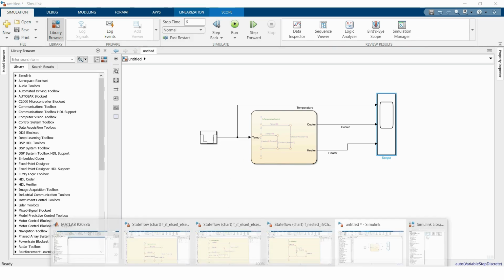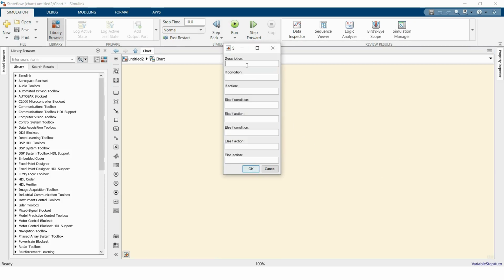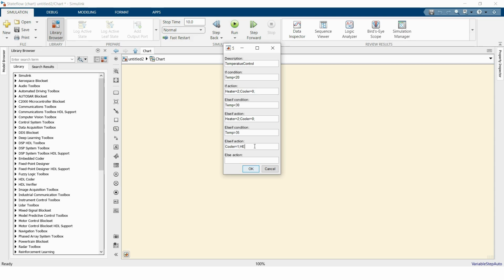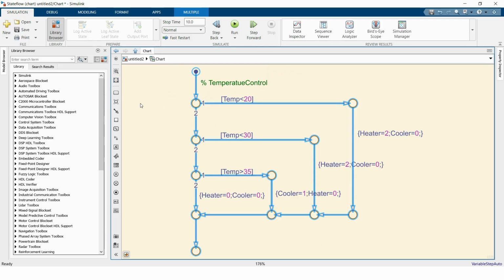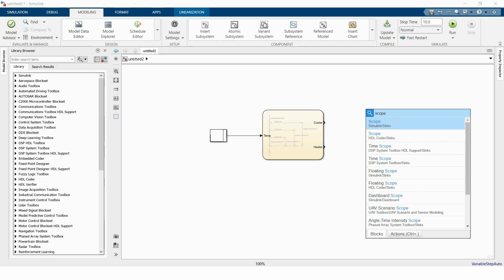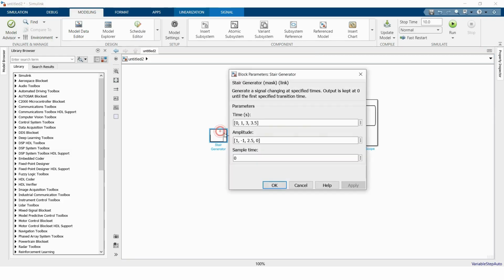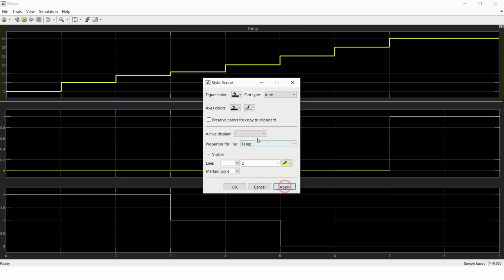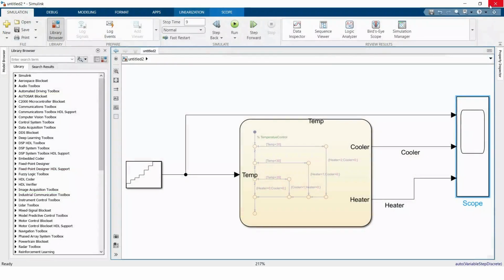Stateflow Simulink:How to Use If-Elseif-Elseif-Else Condition | Decision Pattern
Stateflow Simulink:How to Use If-Elseif-Elseif-Else Condition | Decision Pattern.Simulink Stateflow Tutorial: If-Elseif-Elseif-Else Logic Structure.Stateflow Simulink: How to Add If-Elseif-Elseif-Else Conditions.Simulink Stateflow Chart: Multi-Branch If-Elseif-Else Logic Explained.Build Complex Conditional Logic in Stateflow: If-Elseif-Elseif-Else.How to Use If-Elseif Chains with Else in Simulink Stateflow.
In this comprehensive Simulink Stateflow tutorial, you'll learn how to implement a multi-condition logic structure using If-Elseif-Elseif-Else in Stateflow. This pattern is useful for systems that must choose among multiple decision paths based on different input conditions — with a default case when none match.

🔹 What You’ll Learn:
✔️ Step-by-step process to add multiple Elseif branches in Stateflow
✔️ Understand how Stateflow evaluates conditions in order
✔️ Use a final Else for fallback/default logic
✔️ Apply this in automation, smart devices, and decision-based control

📌 This logic structure is essential for advanced system behavior modeling where many outcomes are possible.

📘 Best For:

Electrical, mechanical, and control systems engineers

Students learning complex conditional design in Stateflow

Anyone creating simulation models with rule-based logic in MATLAB Simulink